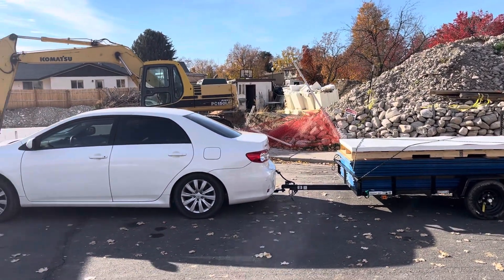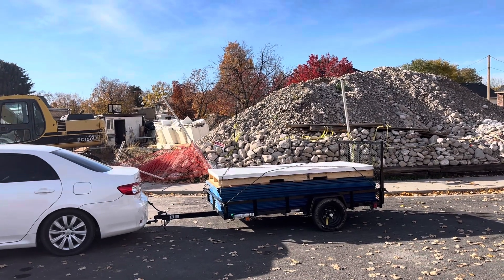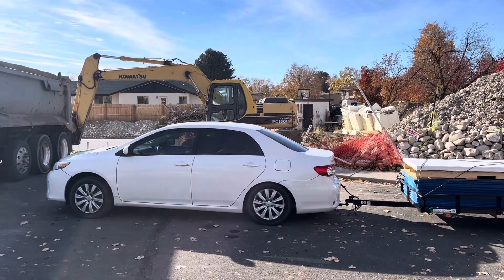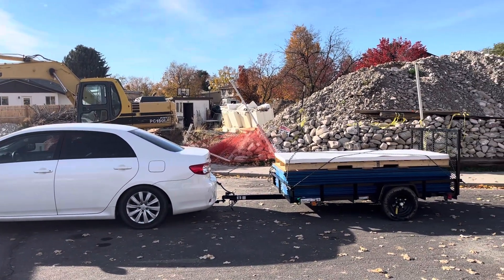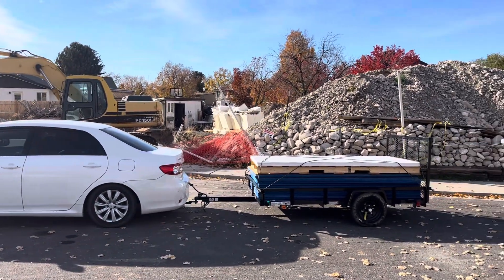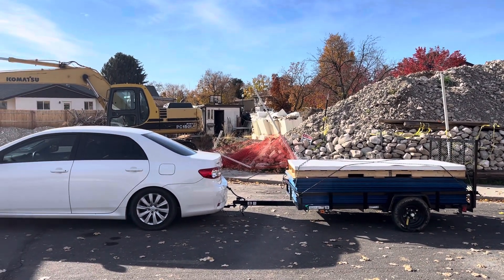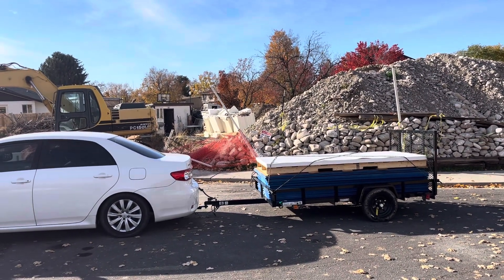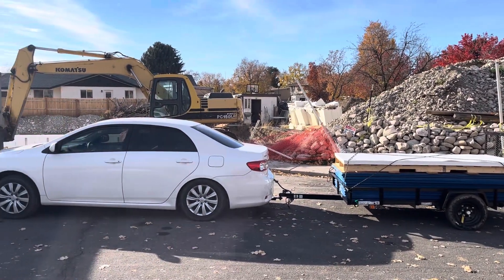Truck alternative for DIY building a 48 tall passive icf home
We saved tens of thousands of dollars by going with this truck alternative for the home I am building 😁